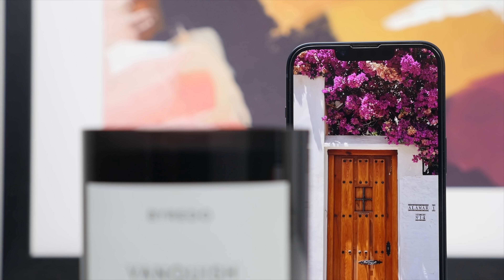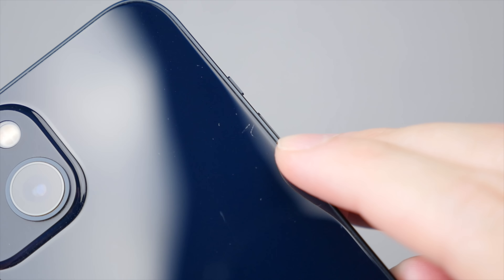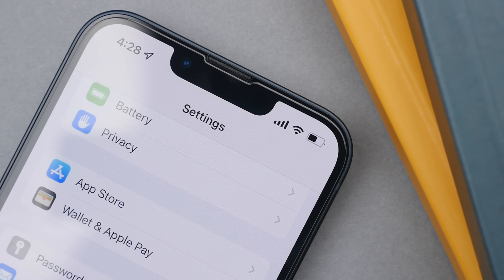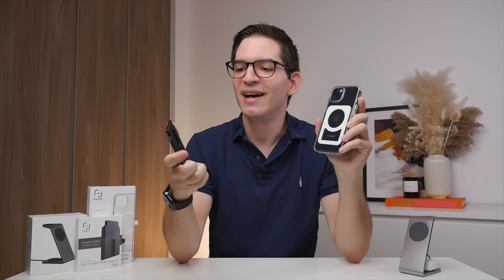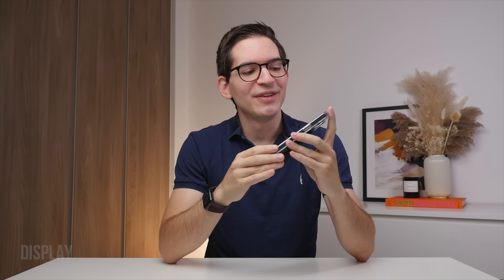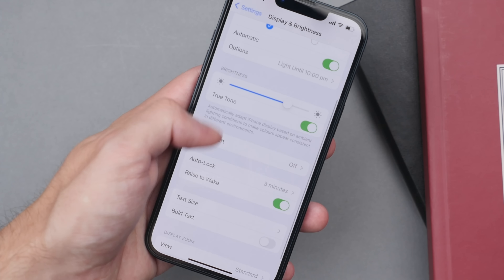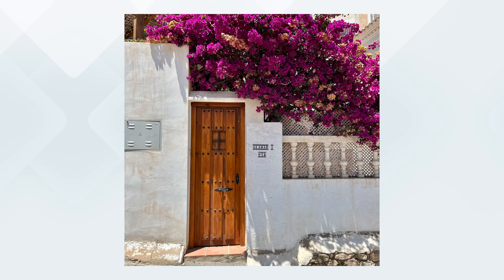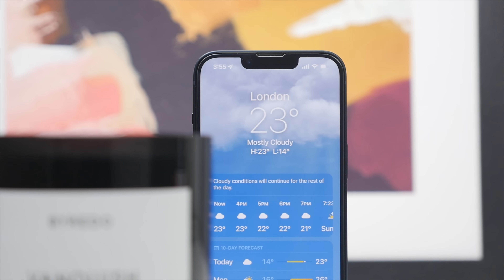iPhone 13 1 Year Later: the good and the bad…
📦 Purchase Links!
iPhone 13 Midnight (US)
iPhone 13 Midnight (UK)
iPhone 13 One Year Later: improves on what matters most (display, battery and cameras) creating for an excellent phone, even one year on!

iPhone 13 Screen Protector (US)
iPhone 13 Screen Protector (UK)
💡 Trust me, it is worth getting a screen protector!

👋 Connect!

Today I am going to talk about my experience using the iPhone 13 as my main phone, for the past year, both the good and the bad. With the iPhone 14 around the corner, the iPhone 13 presents a good opportunity to save some money and still get that great iPhone experience. iPhone 13, midnight, 128GB for $799, enough storage for most. Chose 13 over the 13 mini for it’s better value, with the bigger screen and crucially better battery life. Midnight colour, love this colour (AWS7), understated but still unique. Looks almost black, but in the sun midnight undertone shines and looks stunning! Today we’ll look at durability on the display and frame. Then top 3 features the iPhone 13 brings. Display. Battery life. Camera. At the end of the day is the iPhone 13 still worth buying? When it comes to all the key parts of a smartphone, design, display, camera, performance and battery, the iPhone 13 delivers. This was true when the phone was released and is just as true today one year later. Yes the iPhone 14 is around the corner but that will not change what the iPhone 13 offers today. Not to mention that with the iPhone 14 coming out, Apple will likely sell the iPhone 13 at a lower price. Knowing that iPhones get 6-7 years of software support, buying a one year old iPhone is not a bad idea and is in fact a good way to save some cash.

Dion Schuddeboom

(tags)
iPhone 13 review,iphone 13 midnight review,iphone 13 1 year later,iphone 13 long term,iphone 13 one year later,iphone 13 worth it,iphone 13 2023,iphone 13 vs iphone 14,iPhone 13,iphone 13 battery,iPhone 13 vs iPhone 13 pro,iphone 13 midnight,iphone 13 camera,iphone 13 price,iphone 14,iphone 14 vs iPhone 13,iphone 13 should you upgrade?,iPhone comparison,best iPhone 2022,dion schuddeboom,iphone 13 display,iphone 13 watch before you buy,iphone 13 day in a life,iphone 13 tips and tricks,apple